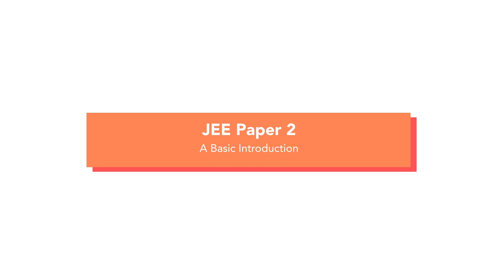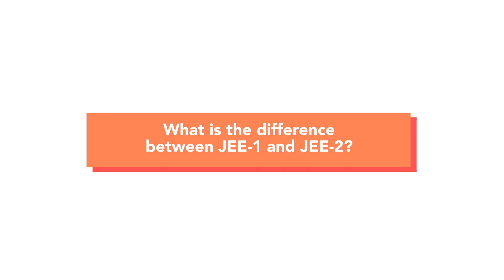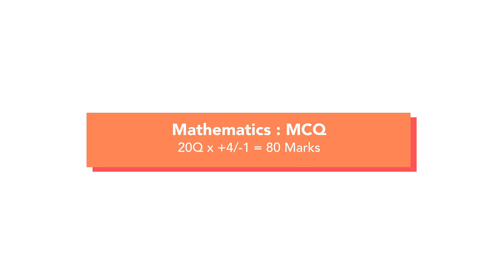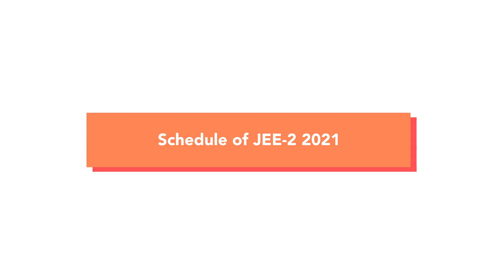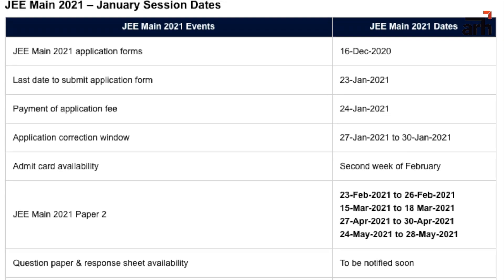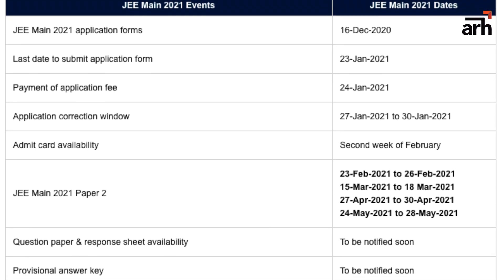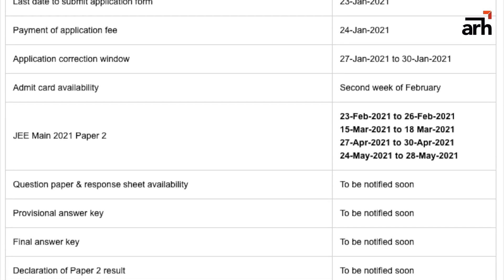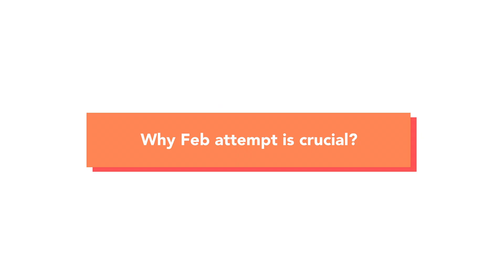JEE Paper 2 2021 : Everything you need to know!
As JEE Paper 2, February attempt is approaching, a lot of students are still confused about the new changes in 2021. In this video, you'll get to know a basic but thorough introduction about the paper, the syllabus, pattern and schedule.

This is the first video of the series about JEE Paper 2, which explores the basic information you need to know before starting to prepare for the exam, which will be covered in the next videos.